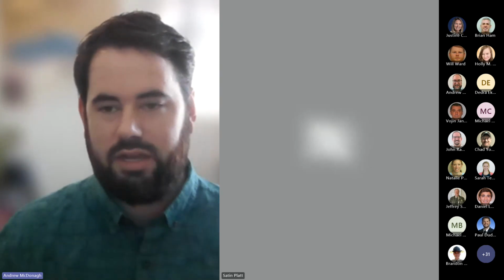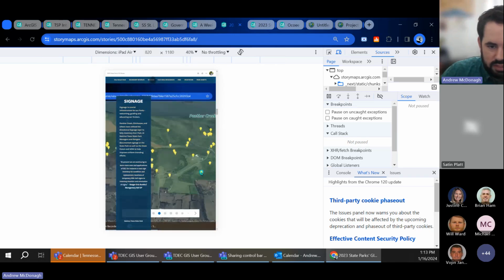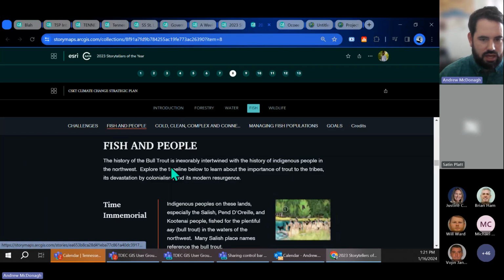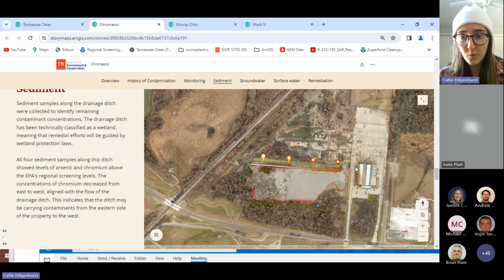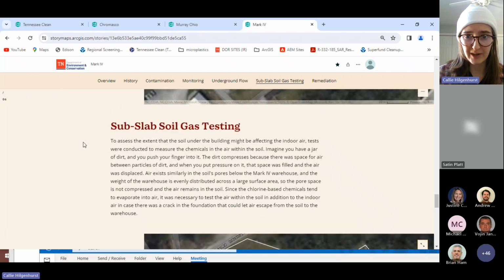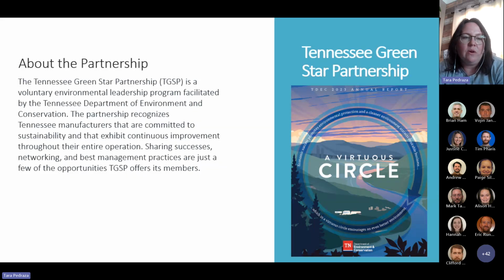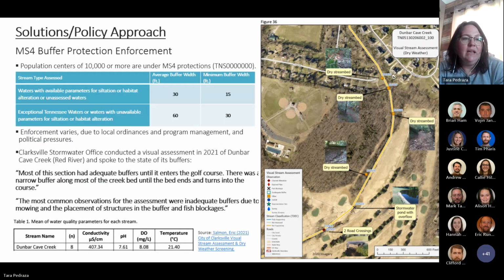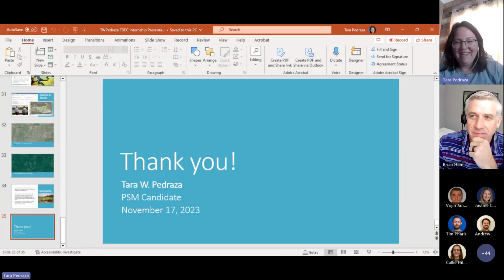TDEC GIS User Group January 2024 - StoryMap Tutorials, Division of Remediation, and Green Star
Join us this quarter for a slew of great presentations including:
1. StoryMaps - a Tutorial and Helpful Best Practices and the TN State Parks 1 Hr StoryMap lesson and StoryMap Briefing
2. StoryMaps in Action - The Division of Remediation's Callie Hilgenhurst (TDEC DOR) uses Storymaps to organize data and communicate with stakeholders about geospatial data at remediation sites
3. GIS for the Green Star Partnership Program - an analysis of Riparian Corridors in TN Watersheds by Tara Pedraza (TDEC Office of Externals Affairs) in her capstone project at TTU

Data Stewardship, Data Resources, Upcoming Trainings and Events